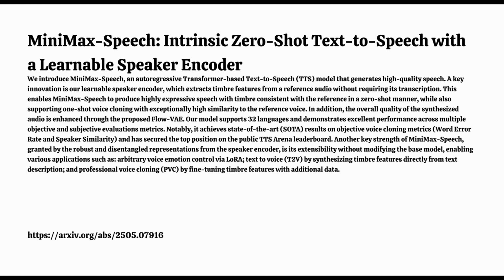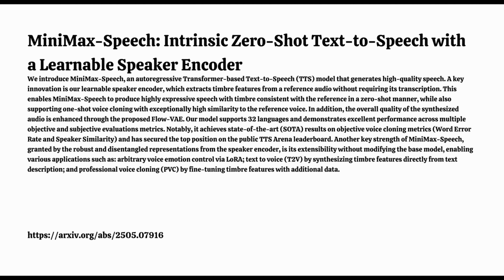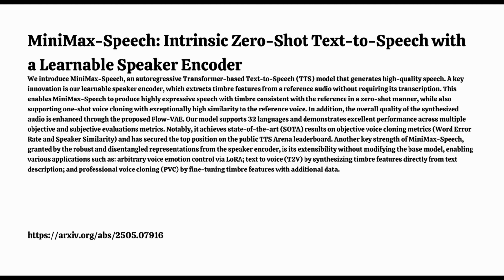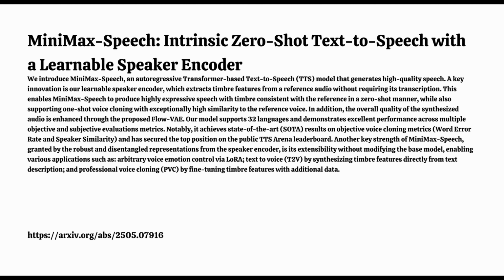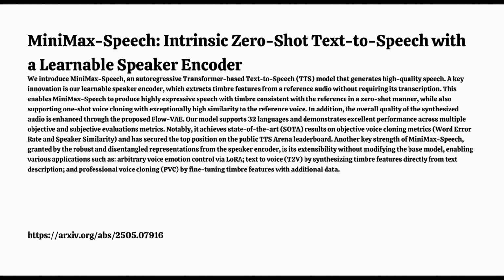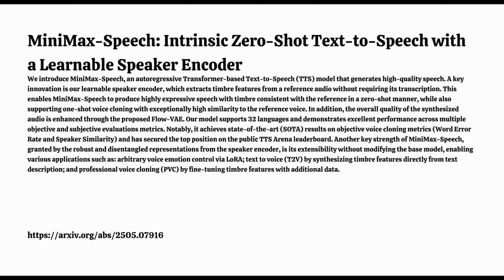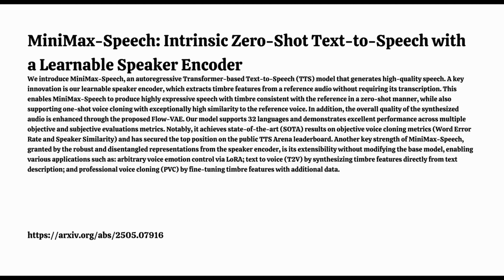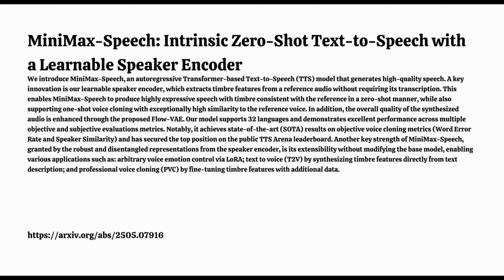MiniMax-Speech: Intrinsic Zero-Shot Text-to-Speech with a Learnable Speaker Encoder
Abstract: We introduce MiniMax-Speech, an autoregressive Transformer-based Text-to-Speech (TTS) model that generates high-quality speech. A key innovation is our learnable speaker encoder, which extracts timbre features from a reference audio without requiring its transcription. This enables MiniMax-Speech to produce highly expressive speech with timbre consistent with the reference in a zero-shot manner, while also supporting one-shot voice cloning with exceptionally high similarity to the reference voice. In addition, the overall quality of the synthesized audio is enhanced through the proposed Flow-VAE. Our model supports 32 languages and demonstrates excellent performance across multiple objective and subjective evaluations metrics. Notably, it achieves state-of-the-art (SOTA) results on objective voice cloning metrics (Word Error Rate and Speaker Similarity) and has secured the top position on the public TTS Arena leaderboard. Another key strength of MiniMax-Speech, granted by the robust and disentangled representations from the speaker encoder, is its extensibility without modifying the base model, enabling various applications such as: arbitrary voice emotion control via LoRA; text to voice (T2V) by synthesizing timbre features directly from text description; and professional voice cloning (PVC) by fine-tuning timbre features with additional data.